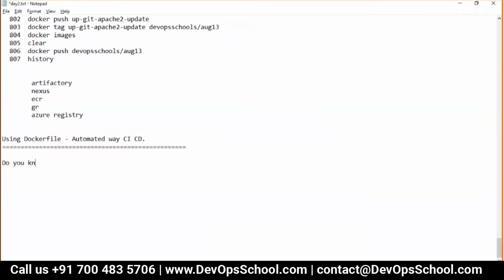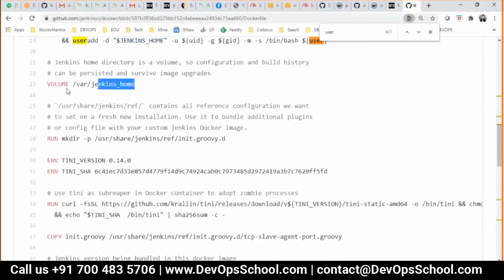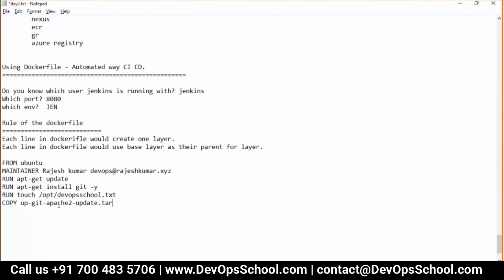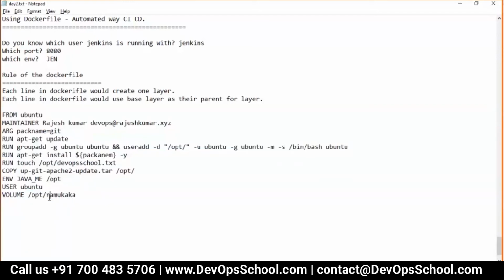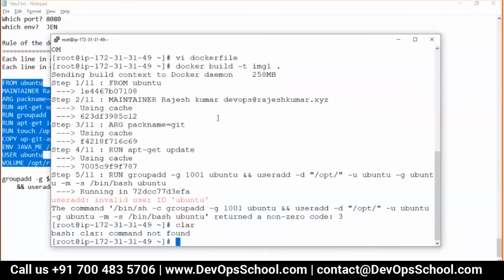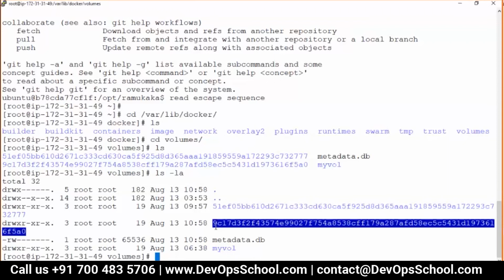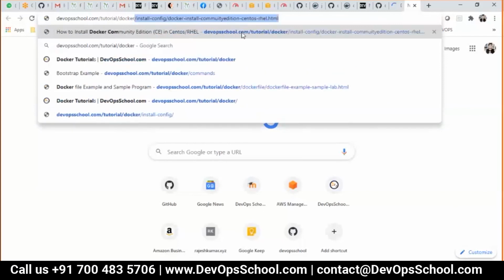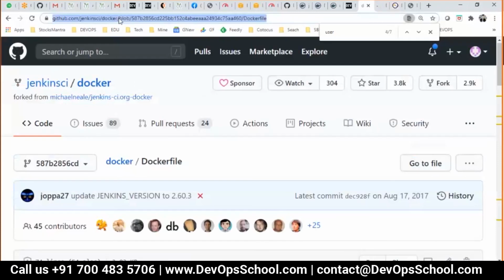Docker Advance Tutorials August 2020 - Session 6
Top 10 Certifications in the world
1. DevOps Certified Professionals (DCP)

2. Site Reliability Engineering Certified Professionals (SRECP)

3. DevSecOps Certified Professionals (DSOCP)

4. Master in DevOps Engineering (MDE)

5. Kubernetes Certified Administrator & Developer (KCAD)

6. GitOps Certified Professional (GOCP)

7. Master in Observability Engineering (MOE)

8. MLOps Certified

9. DataOps Certified Professional (DOCP)

10. AiOps Certified Professional (AIOCP)